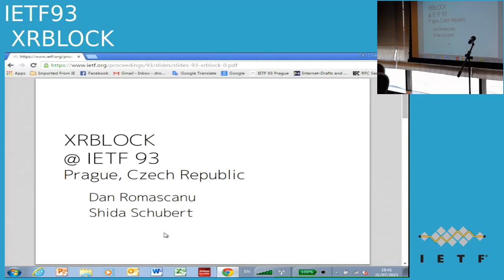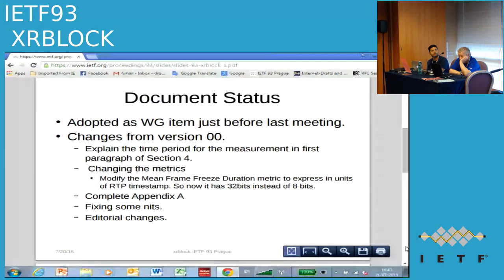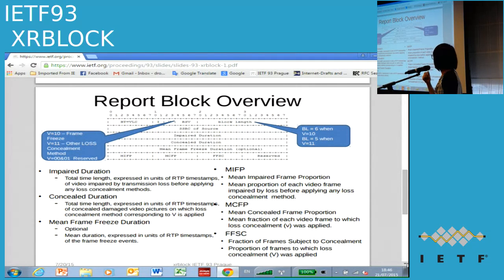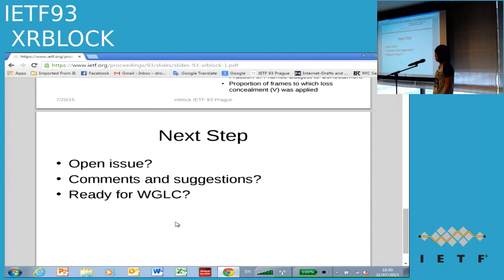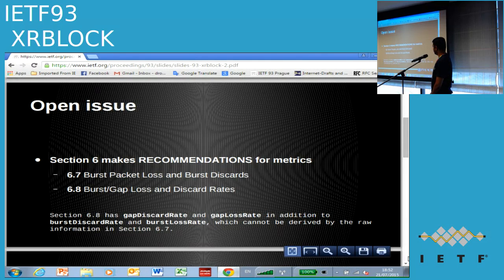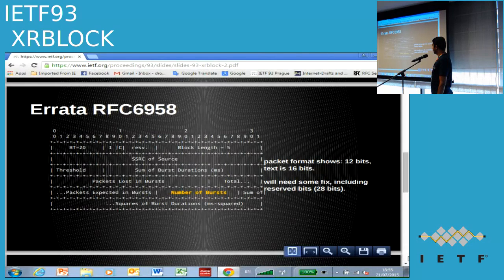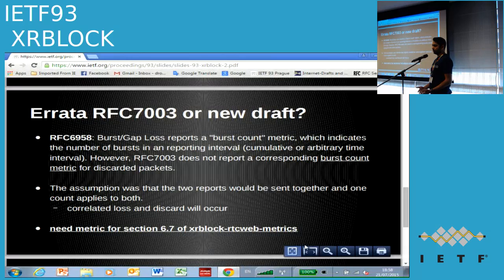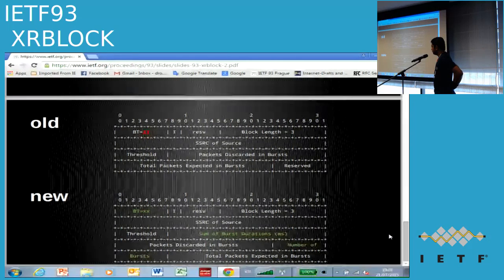IETF93-XRBLOCK-20150721-1740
XRBLOCK  meeting session at IETF93
2015/07/21 1740